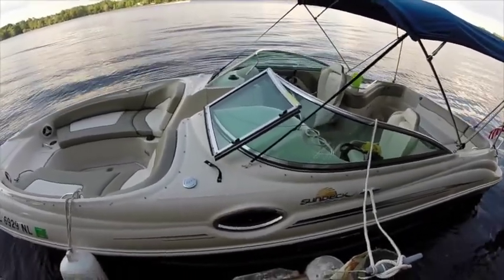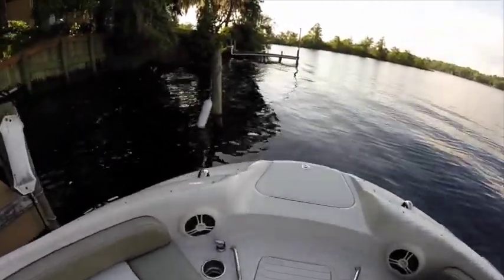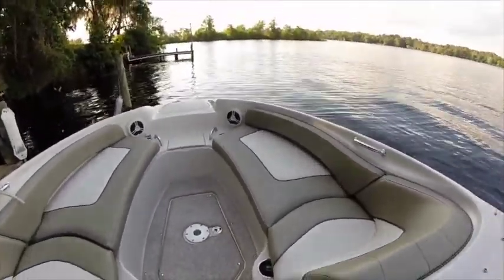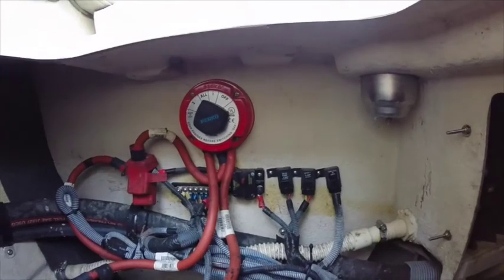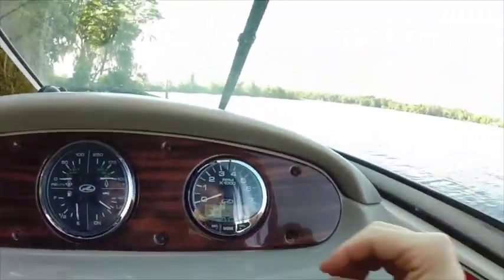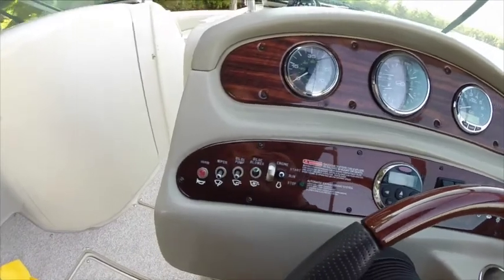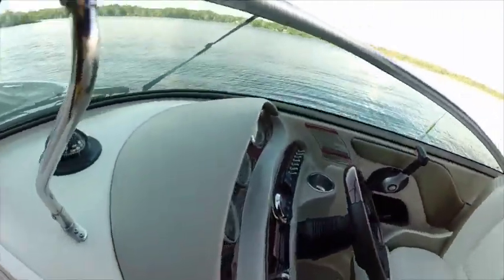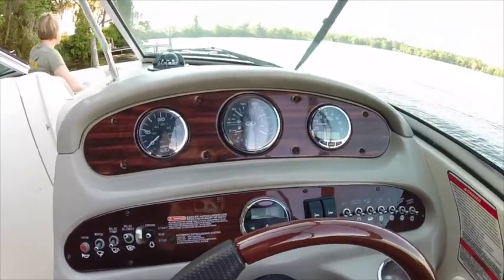2007 Sea Ray 240 Sundeck in Panama City, FL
2007 Sea Ray 240 Sundeck in Panama City, FL for sale on BoatTrader.com